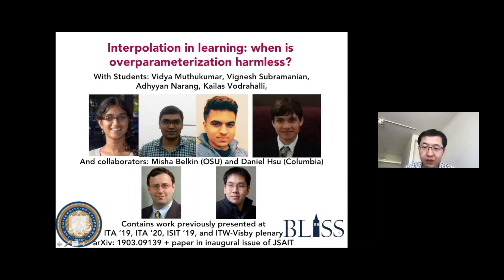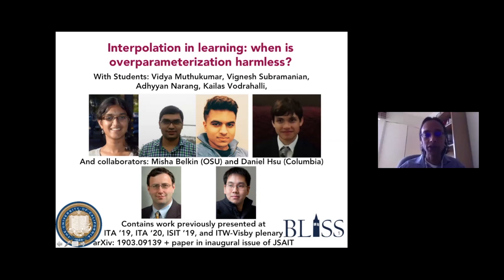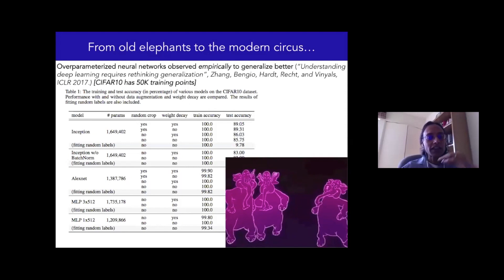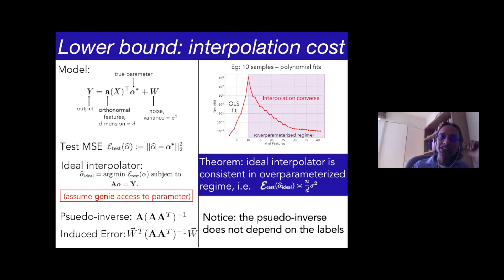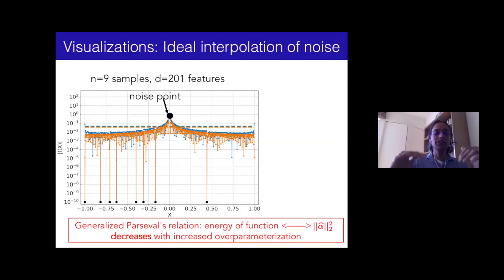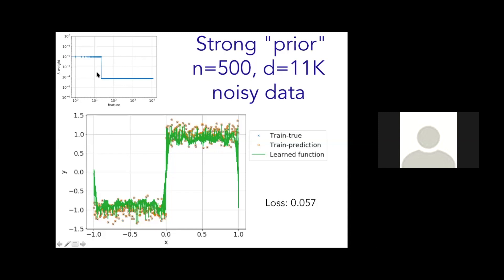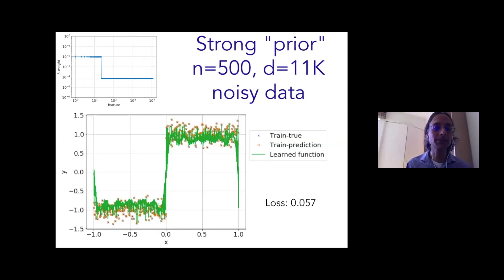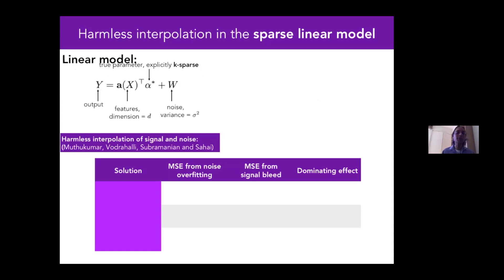Interpolation in learning: steps towards understanding when overparameterization… - Anant Sahai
Topic: Interpolation in learning: steps towards understanding when overparameterization is harmless, when it helps, and when it causes harm
Speaker: Anant Sahai
Date: April 7, 2020